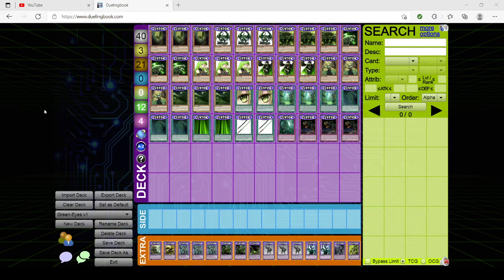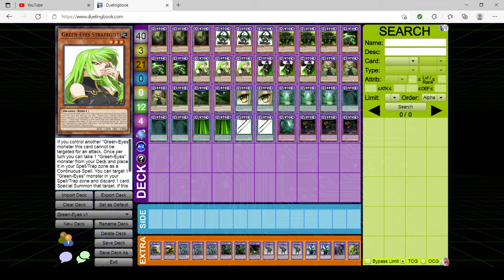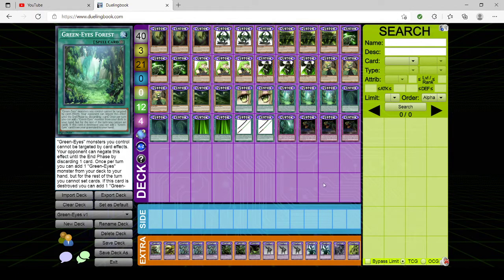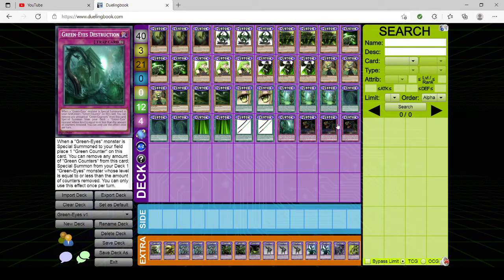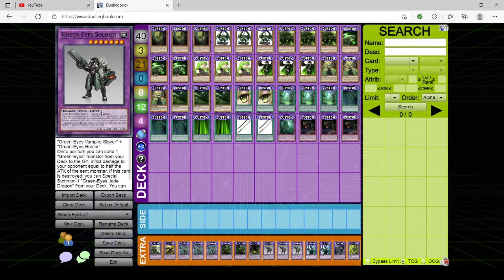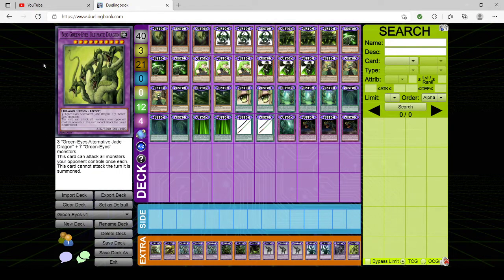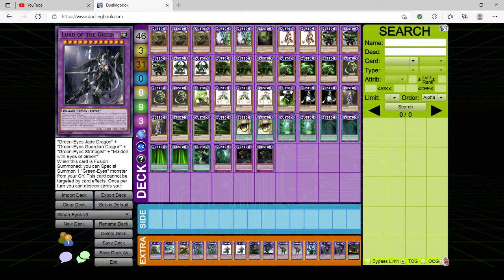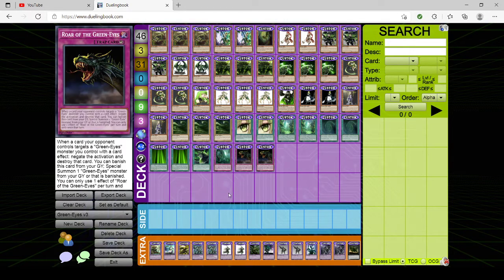Yu-Gi-Oh! Custom Cards Green-Eyes Deck Profile and Progression!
We've come a long way. Guess it's time to start stepping on the gas.